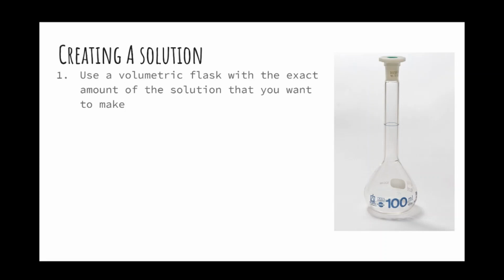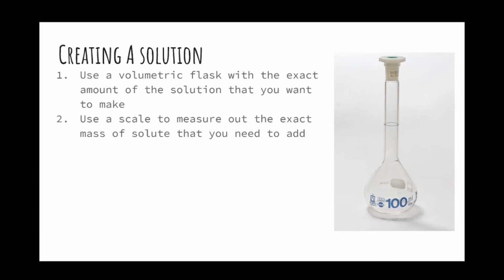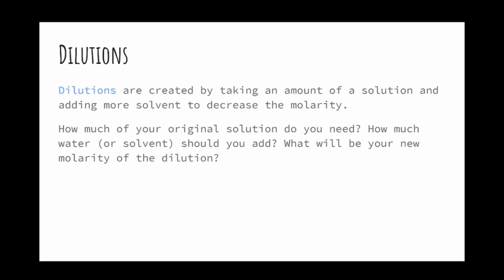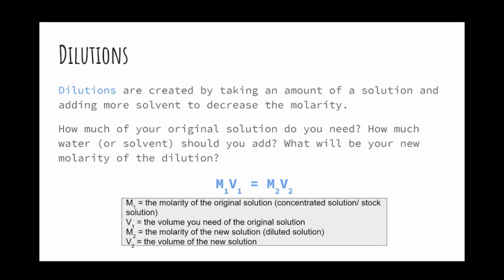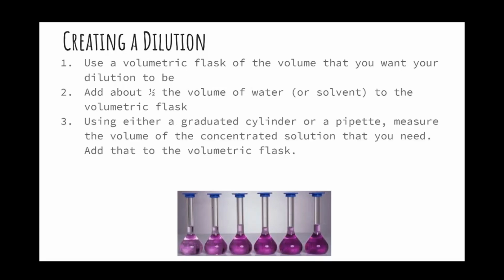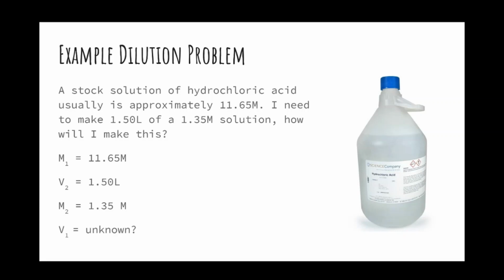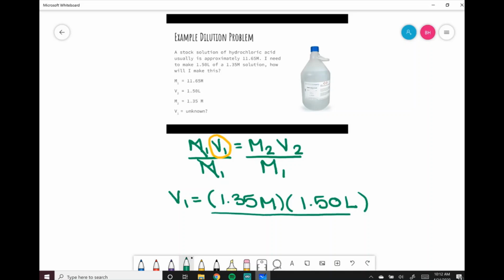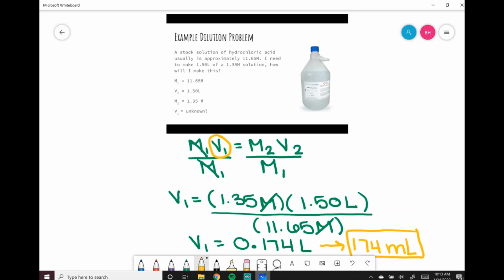Solution Chemistry: Making Solutions and Dilutions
Video discuss how to make a solution in a lab of a specific molarity and how to create dilutions of that solution!